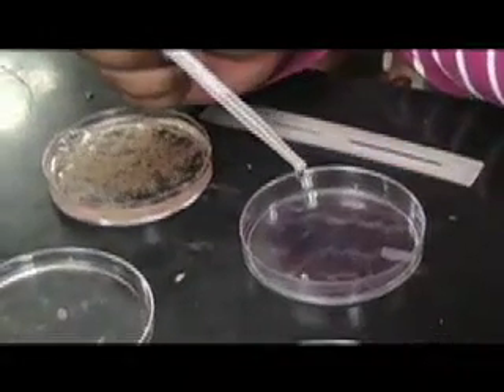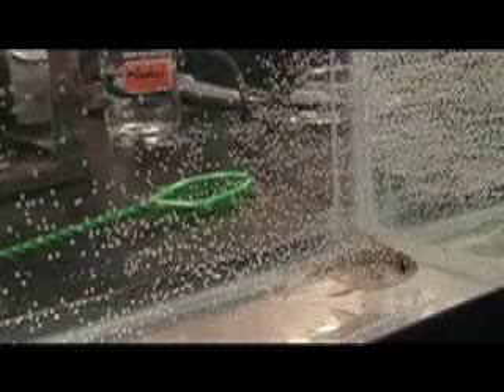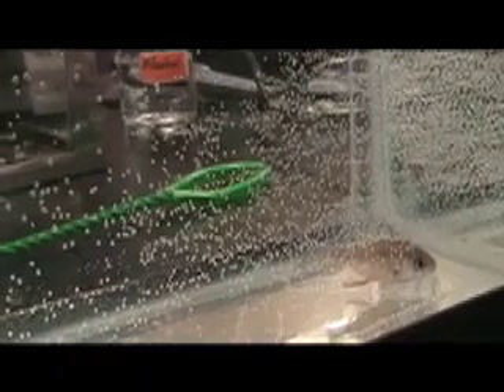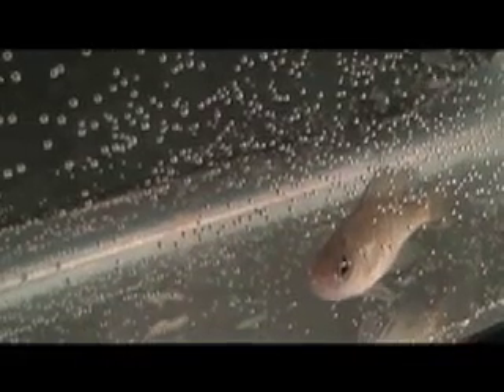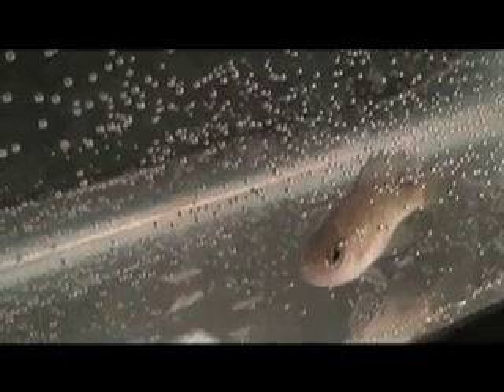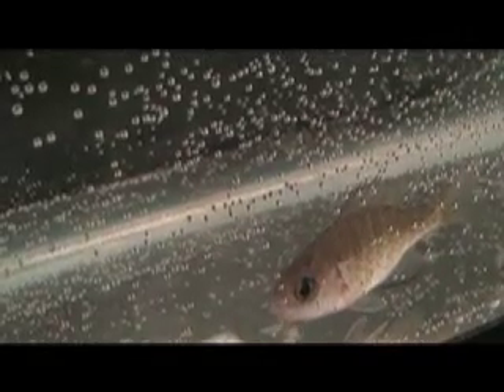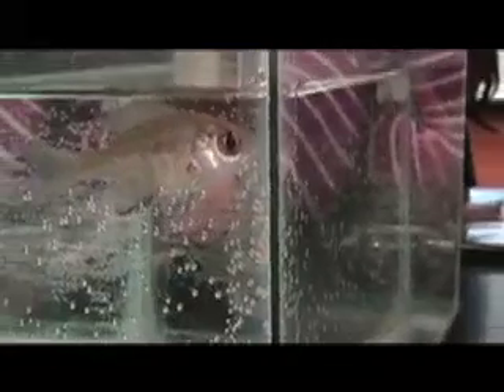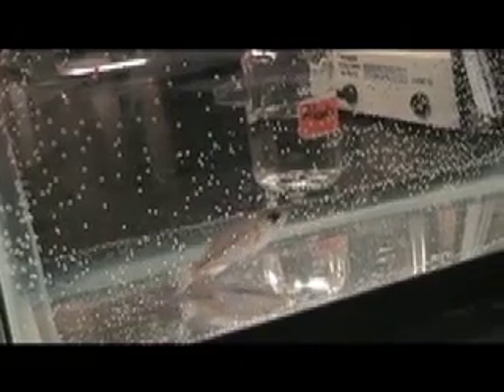Blue gill Feeding.mov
Predation lab bluegill feeding